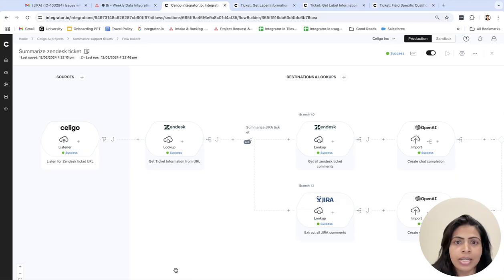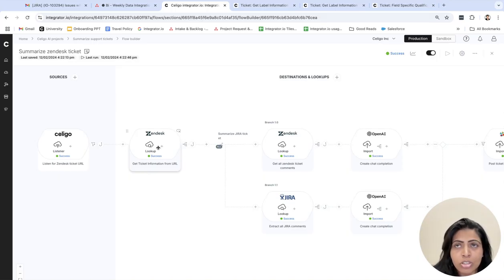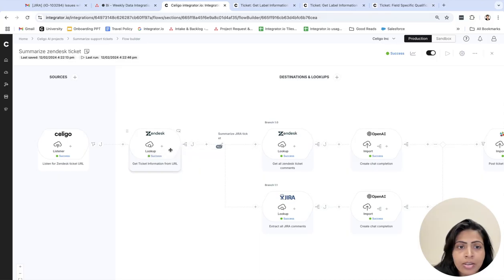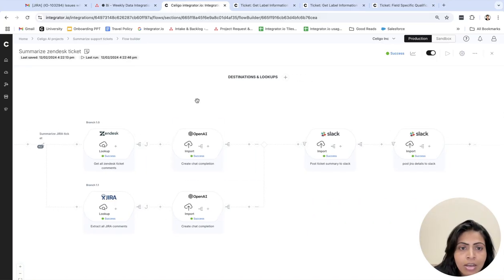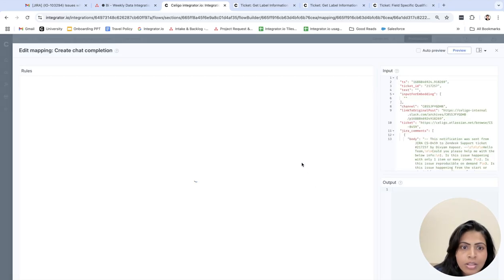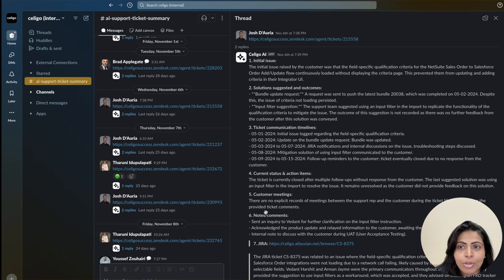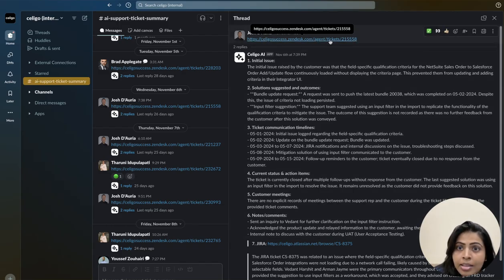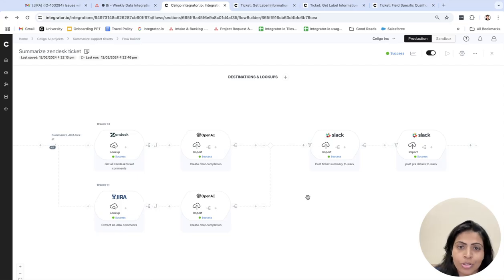AI Workflows | Build an AI-Powered Support Ticket Summary Bot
Automate customer support with an AI-powered ticket summary bot!

Learn how to build a smart AI workflow that extracts, summarizes, and delivers support ticket insights directly to Slack or other platforms—reducing response times and improving team efficiency.

✅ How to ingest support tickets from systems like Zendesk
✅ How AI (e.g., OpenAI) automatically generates summaries
✅ How to send insights to Slack for real-time visibility